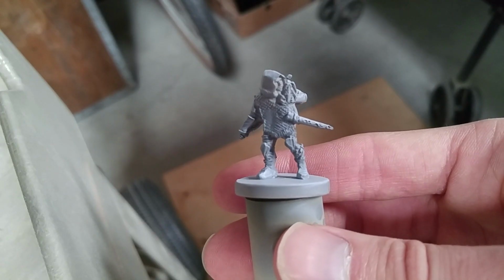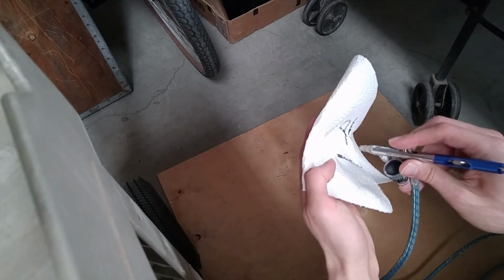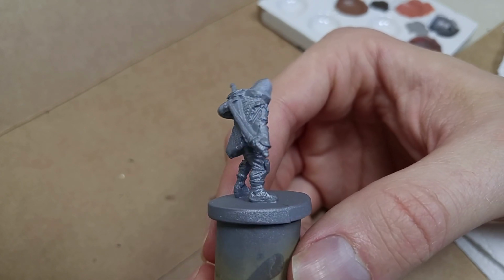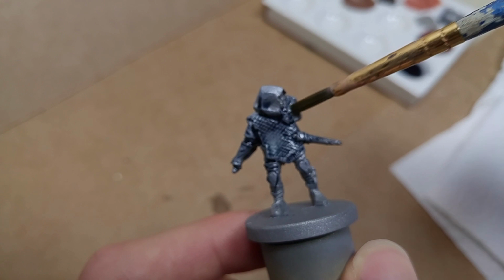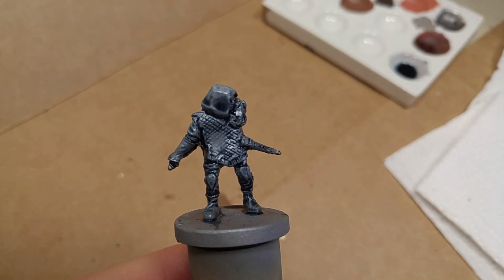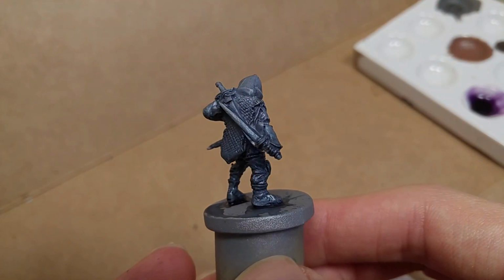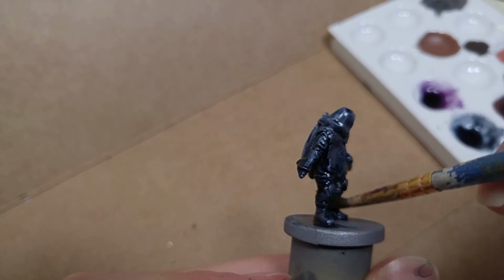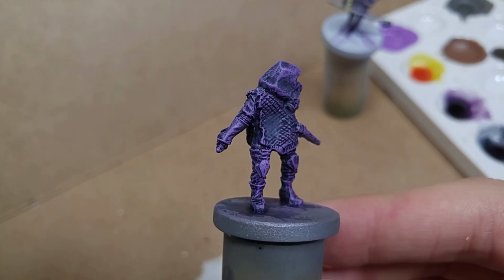How To Paint: Gloomhaven Crescent Moon Locked Class SPOILER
Aesther Nightshroud
Enjoy this video about how I painted the Gloomhaven Aesther Nightshroud I used; and Privateer Press P3 paints